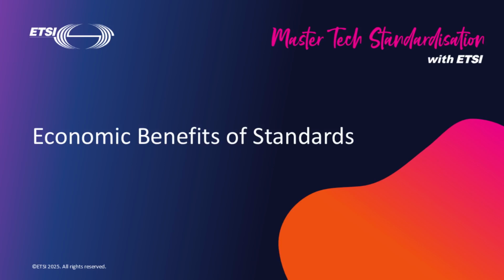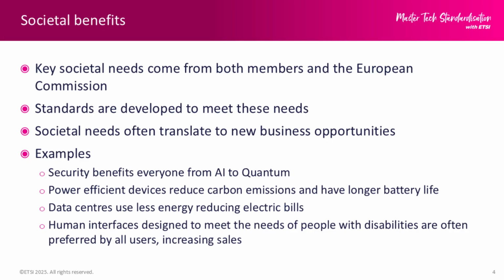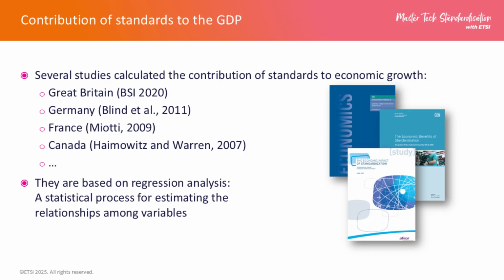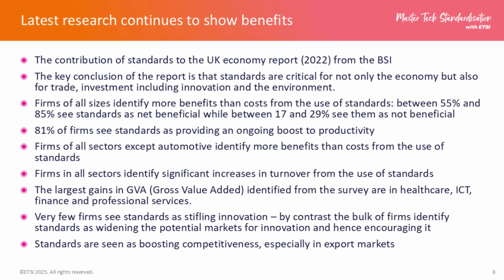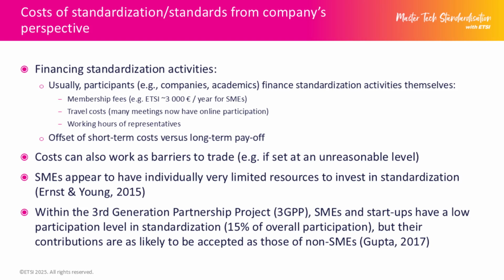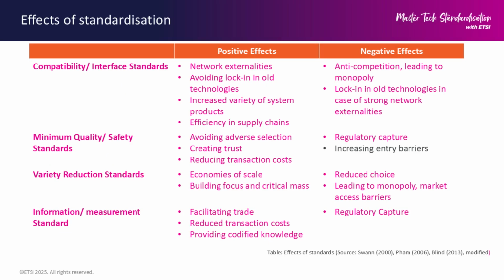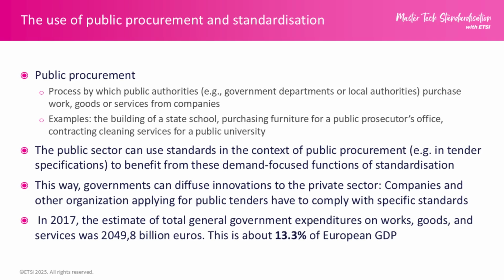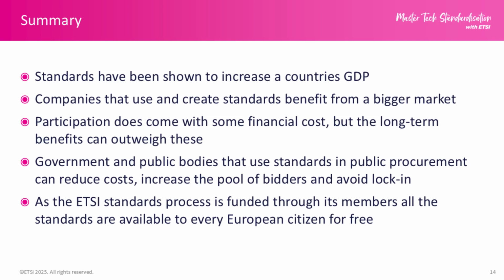Economic Benefits of Standards